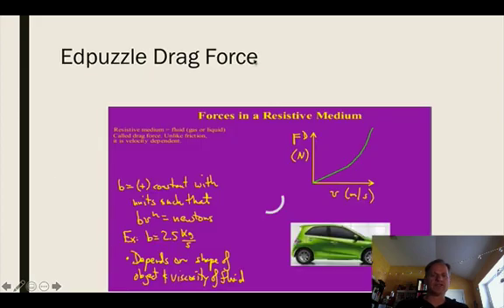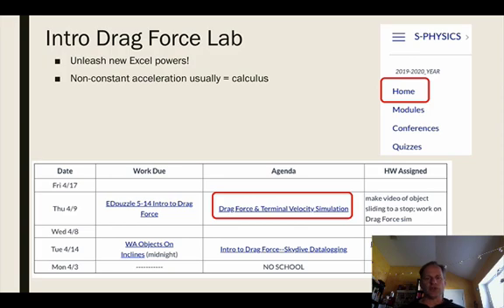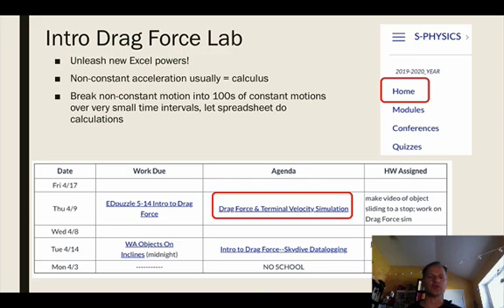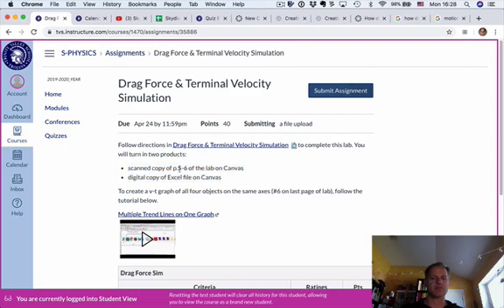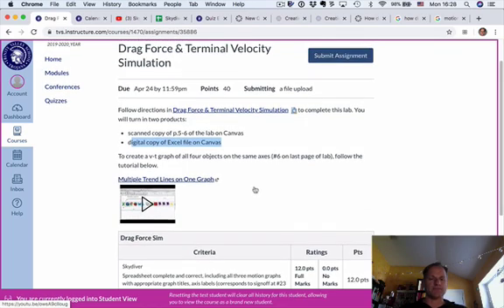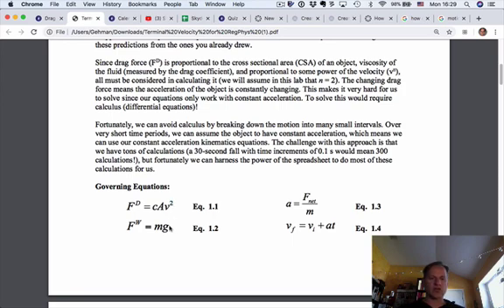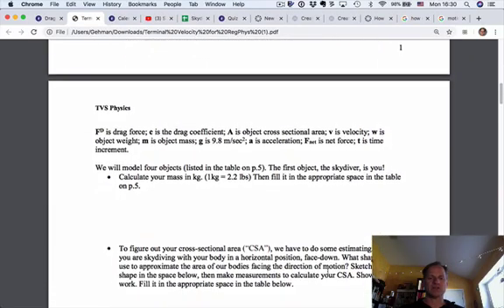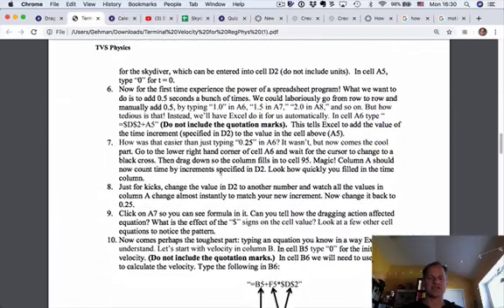Physics Class for April 16-17, 2020